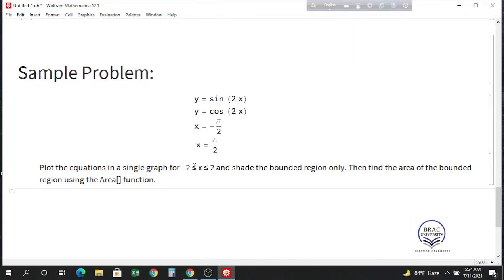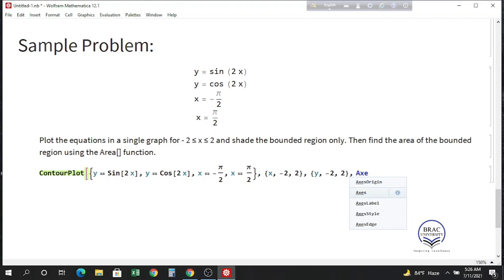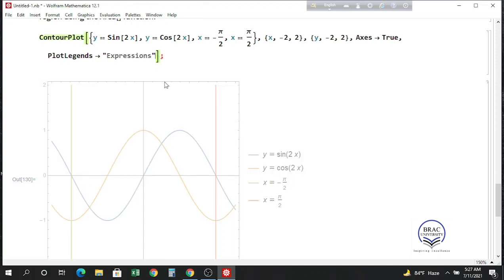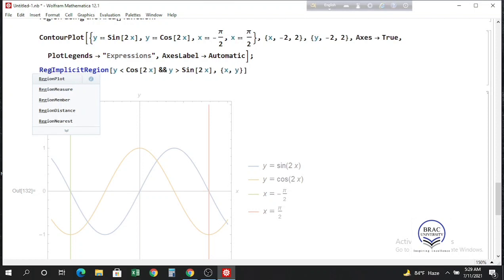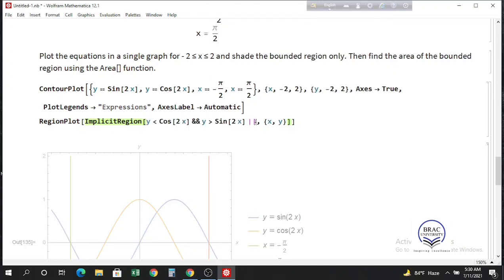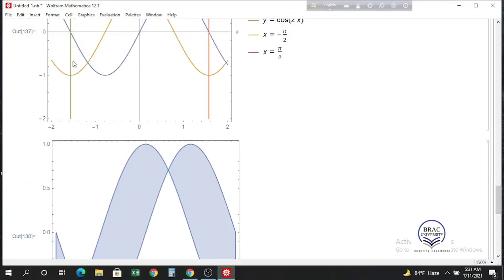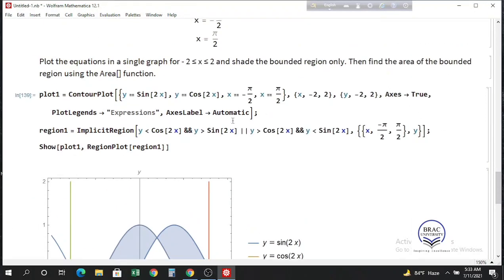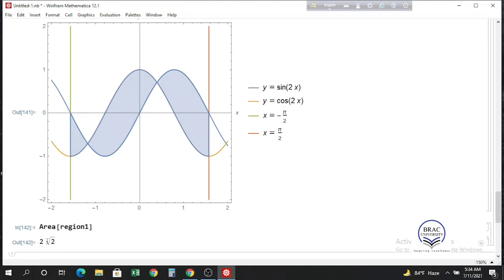ImplicitRegion and Area Function in Mathematica.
In this video I have shown:
1. How you can set condition for a region using ImplicitRegion function.
2.How to use RegionPlot.
3.How you can show function and shade the enclosed region in a graph
4. How you can use Area function to find the area of a bounded region.